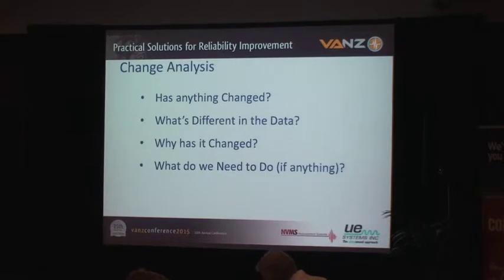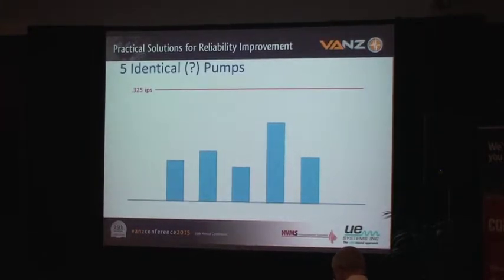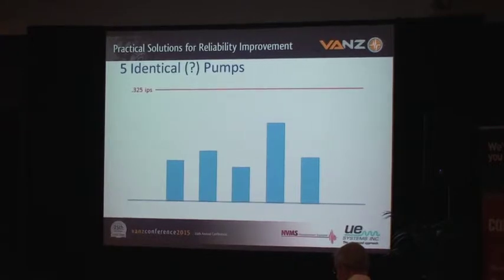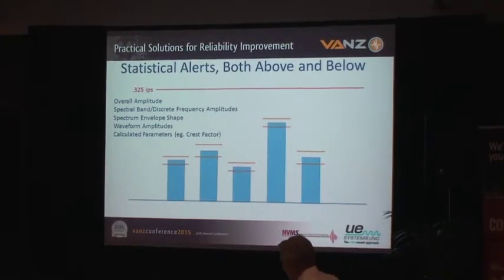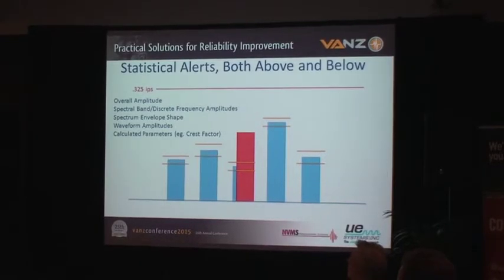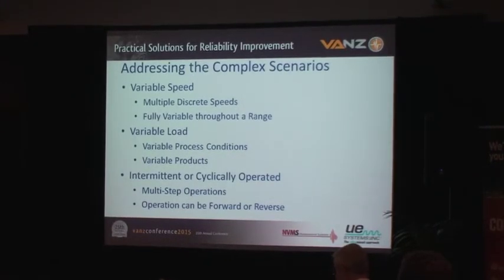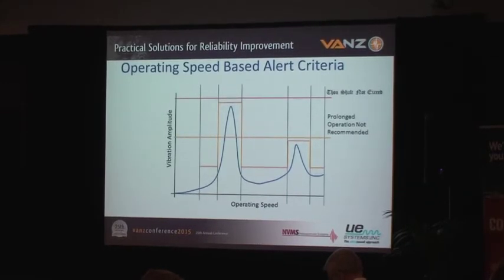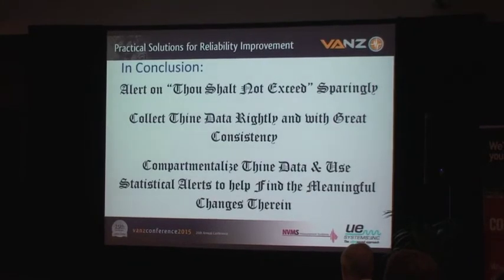Data Compartmentalization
Bob Craft of Bently Nevada presents at VANZ Conference & Awareness Day 2015 - "Data Compartmentalization"